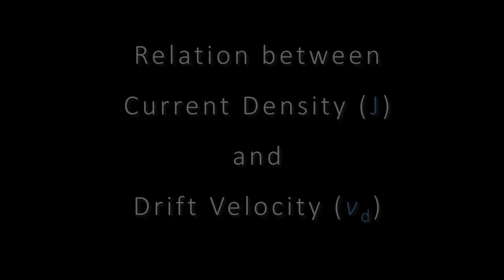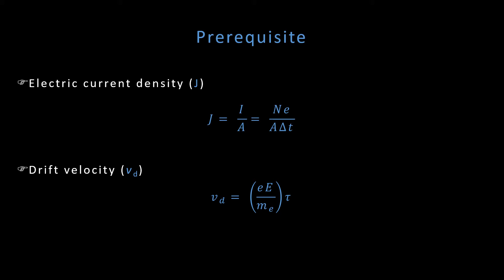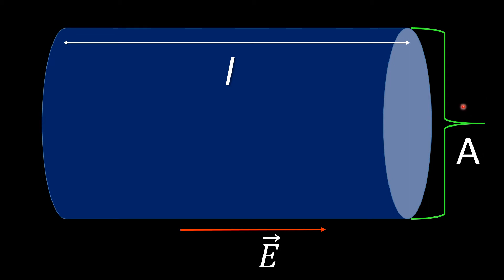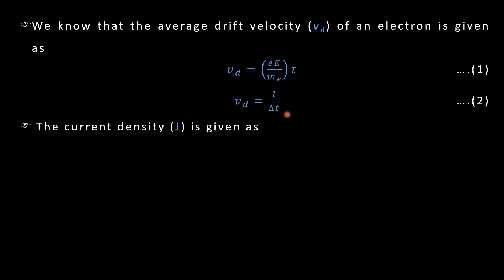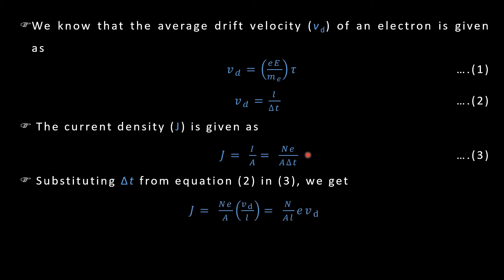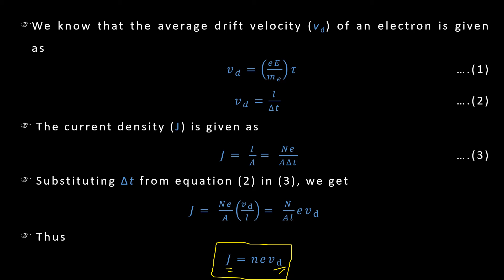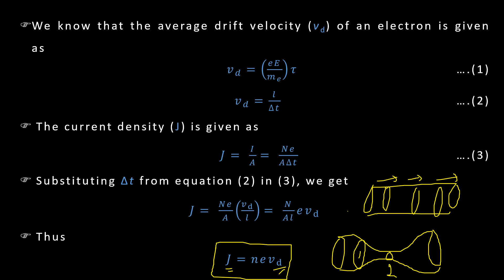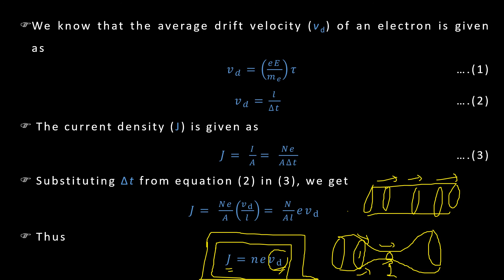3.3.3 Relation between current density and drift velocity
This video will help the students understand the relation between current density and drift velocity.